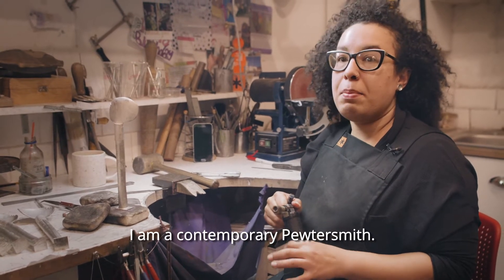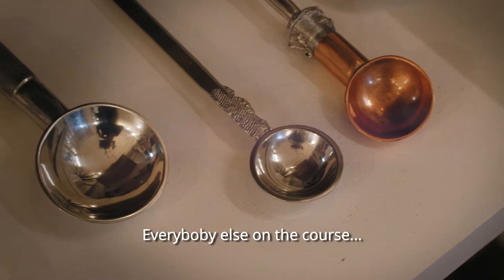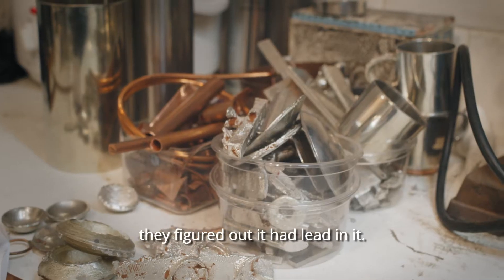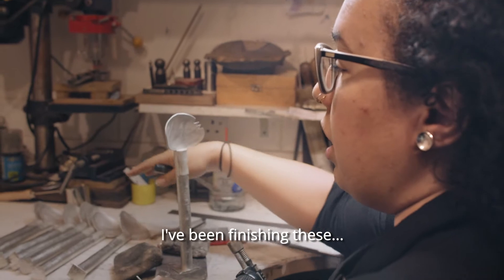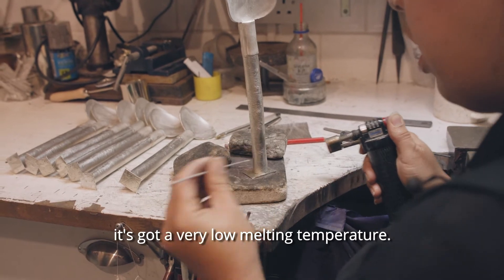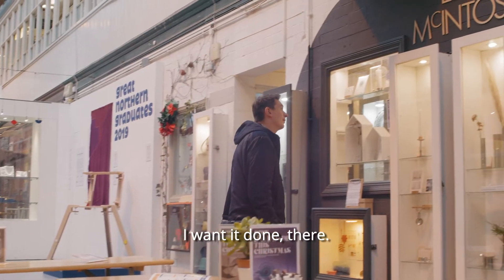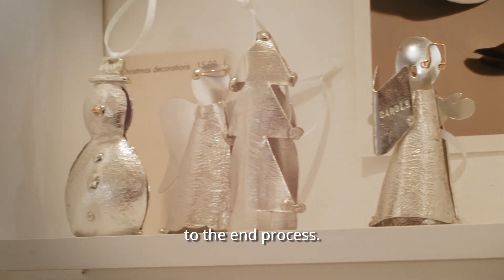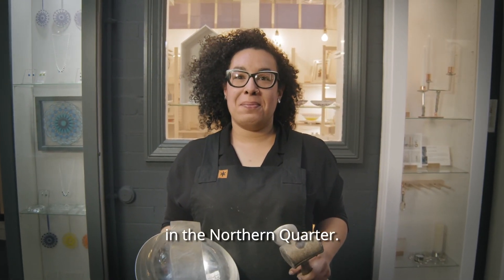Give Handmade this Christmas: Ella McIntosh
This festive season we're encouraging you to support your local, independent makers and give handmade this Christmas. We're excited to bring you the stories of seven of our makers, revealing the skilled hands behind their handmade gifts and what drives them to create.

Ella McIntosh is a contemporary pewter-smith who trained as a traditional silversmith and jeweller. She specialised in pewter at university and after graduating was inspired to take it further. Pewter-making is a dying art, so she sees her work as a way of reviving the industry, including using traditional tools that she salvaged before they were lost forever. Ella is even selling Christmas tree decorations made of pewter.

“I make candlesticks, tableware and cutlery. People are really surprised when they see me working with raw materials right through to the finished process”.

Ella is just one of over thirty talented makers you'll meet when you visit us here in the Northern Quarter to give handmade this Christmas.